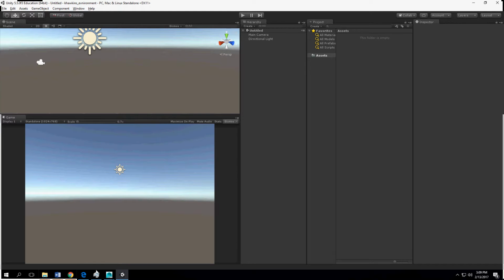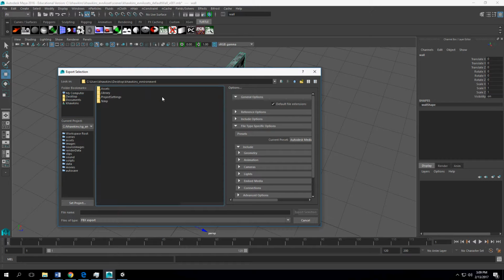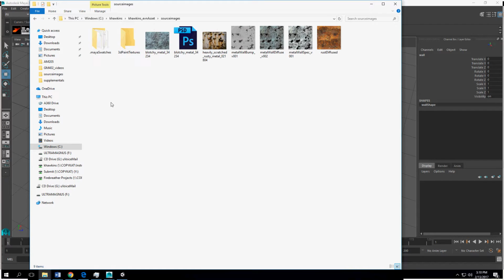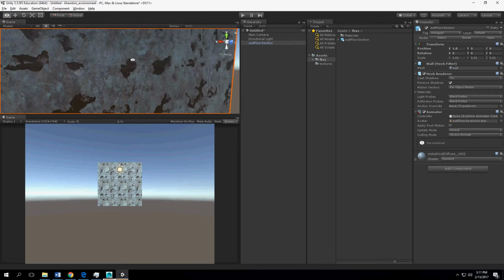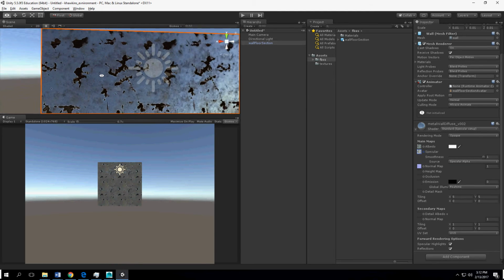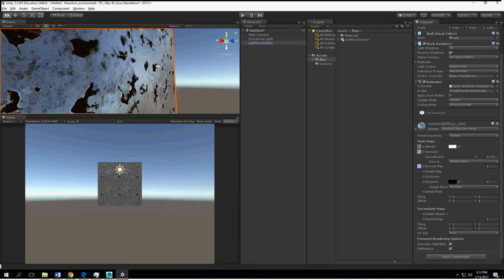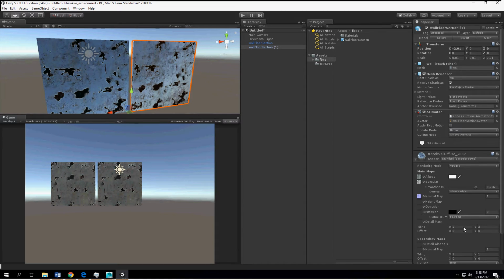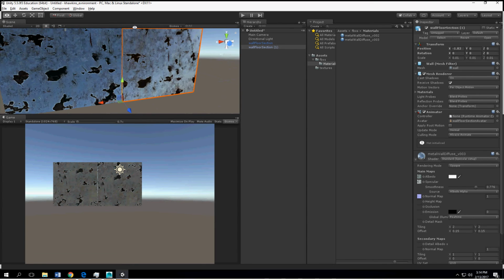intern fromMayaToUnity p1